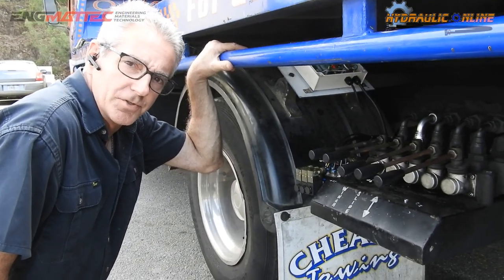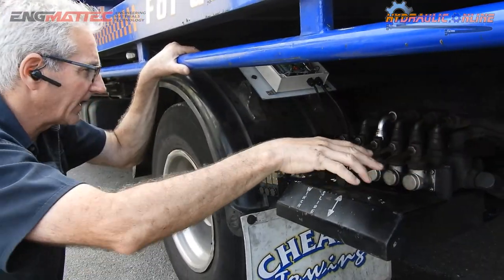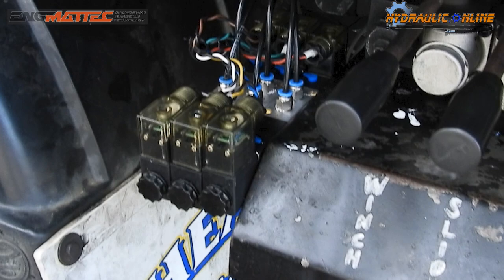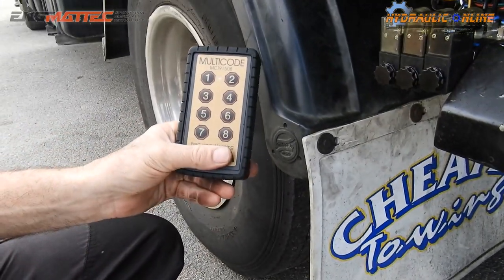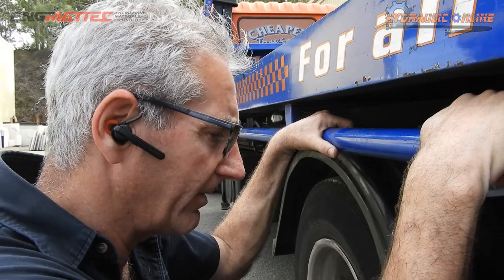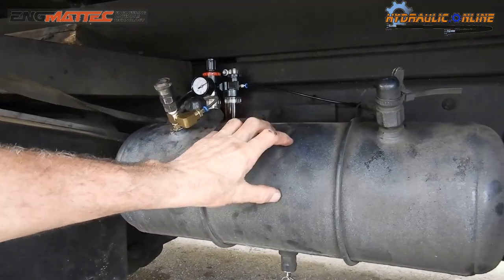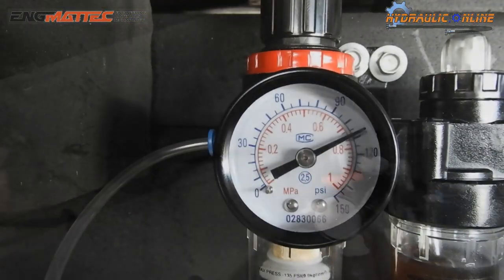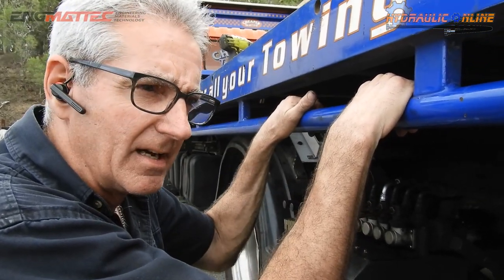Radio Remote Control Hydraulic DIY Kit For Tilt Tray Transport Vehicle Recovery Unit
This week's project was to retrofit our DIY Radio Remote Control Hydraulic Kit to an older model Isuzu Tilt Tray Truck used for Towing, Transport, and Vehicle Recovery.

This DIY kit will Greatly Increase Operator Safety and also increase efficiency by 20% during loading and unloading procedures.
Or a part kit to control your existing hydraulics
If your tilt tray Truck does not create air pressure, there are 2 options.

1. The best and most cost-effective method is you can purchase and install a small 12 or 24-volt DC air compressor (with a 100 or 125 PSI pressure switch) complete with a small air receiver tank. A lot of the 4x4 guys do this for their airbag suspension, locker diffs, winches, and big tires.
Or
2. We can help source electric solenoid actuators for the hydraulic valve but these are usually more expensive and not so readily available.

Read below and watch the video to see how we did it.

The 5 spools Italian-made Galtec Valve has had 3 spools partially dismantled and fitted with aftermarket Pneumatic actuators.
So what are Pneumatic Actuators? They are like a piston and connecting rods in a barrel bore that is moved by compressed air.

One of the truck's compressed air tanks was fitted with an additional outlet to feed an air filter, pressure regulator, and lubricator.

So what are an air filter, pressure regulator, and lubricator?

It's like 2 clear plastic tubes with a mechanism on the first mechanism takes high-pressure compressed air and reduces it to whatever pressure you require.

Pressure is adjusted by turning a plastic knob on top of the mechanism.
There is also a fine filter inside the clear plastic tube that the air must pass through and so dust moisture and particles are trapped inside the tube.

The Lubricator is the next clear plastic tube that is filled with clean lubricating oil. As the clean pass through the lubricator's mechanism oil is picked up and travels with the air to the actuator.

The oil amount can be added to the compressed air by the lubricator can also be adjusted as well.

The outlet of this air pressure regulator then feeds 3 double-acting 24 Volt DC air solenoid valves that are electrically actuated by the relays in the remote control receiver.

When a button is pressed on the remote control Transmitter, the receiver recognizes the signal and energizes the corresponding relay and compressed air is directed by one of the air solenoids into the desired pneumatic actuator fitted to the hydraulic spools.

Thus the hydraulic flow control valve is remotely actuated without the operator having to touch the valve handle or even be close by as The Range of this Radio Remote Control Unit is up to 150 meters (480 feet).

so the Transmitter button functions are as follows

1 = Winch Wind In   2 = Winch Wind Out
3 = Tray Slide In       4 = Tray Slide Out
5 = Tray Tilt Up         6 = Tray Tilt Down.